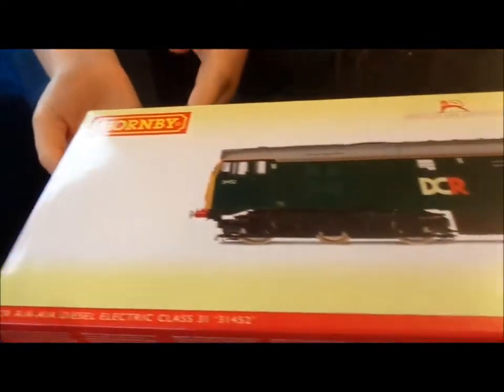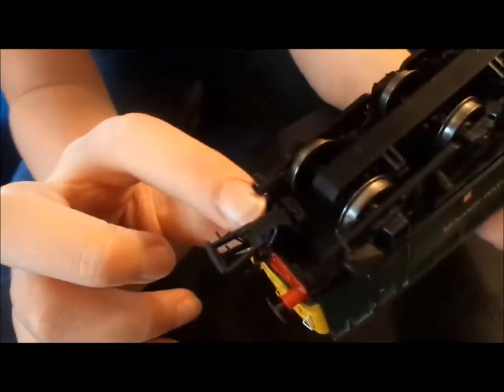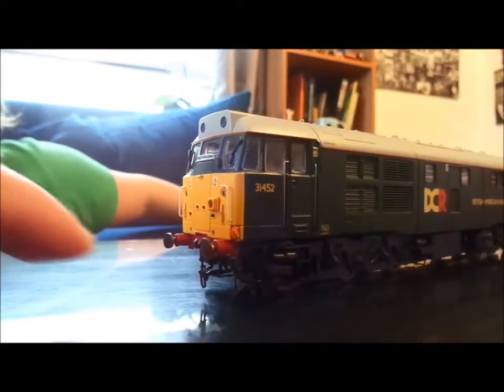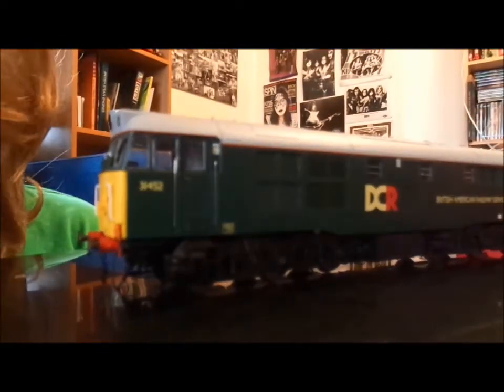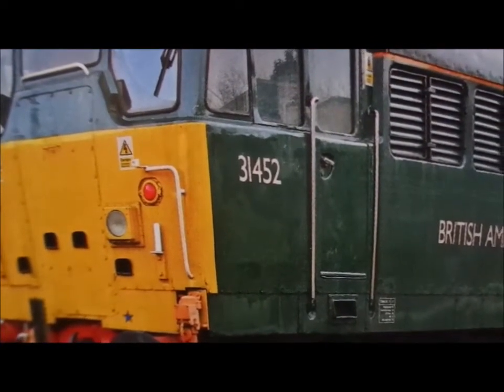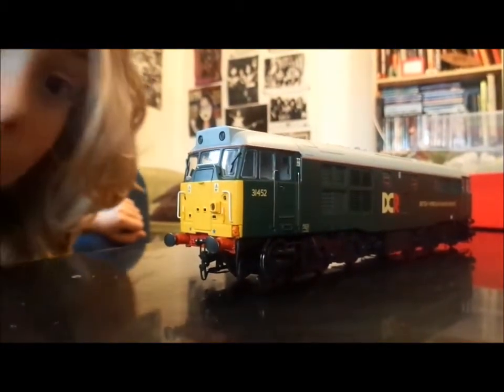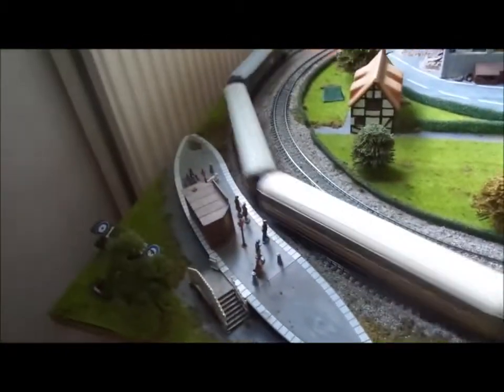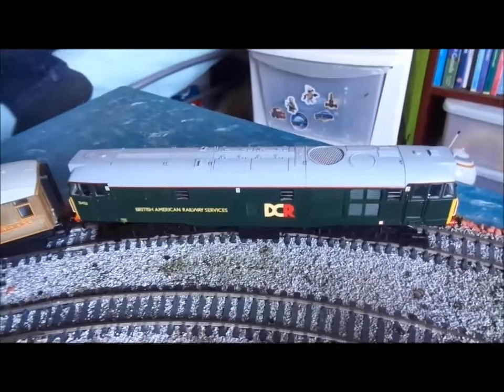Hornby Class 31 Premium Edition (DCR Livery) Review - CAMT053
Review of the Hornby Class 31 Premium Edition  in  DCR Livery